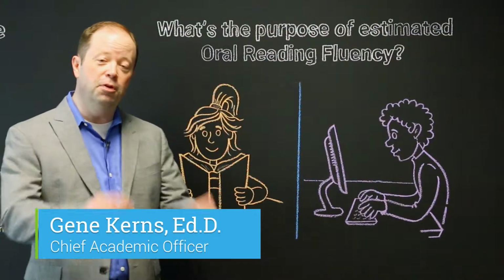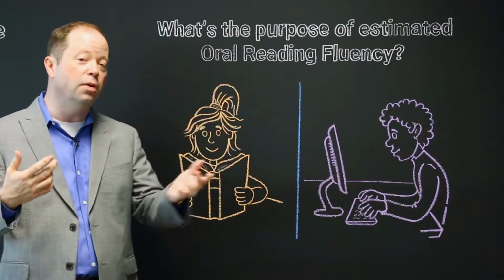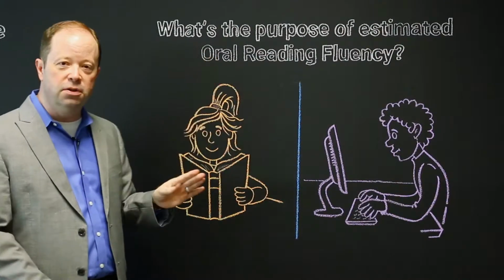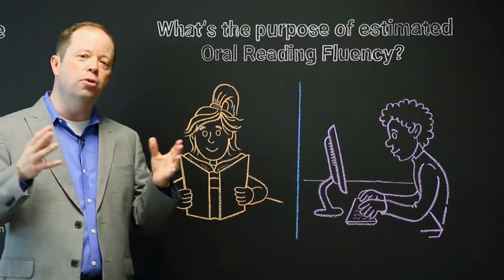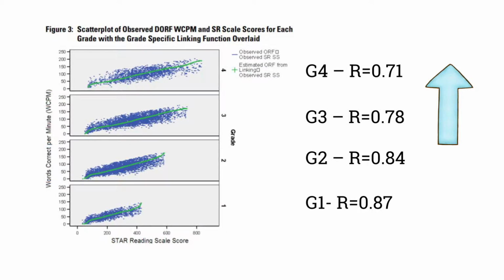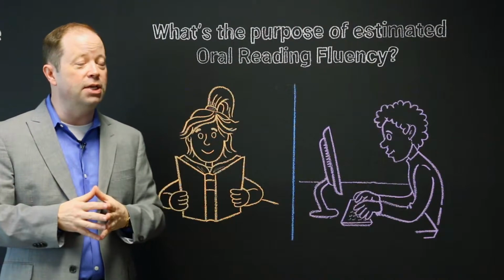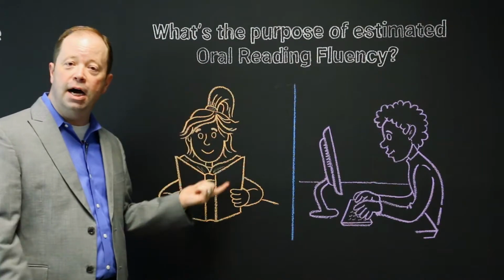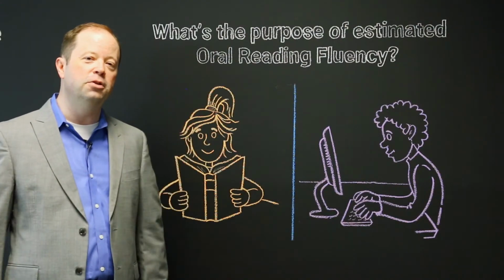Estimated oral reading fluency - AssessMinutes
What’s the purpose of estimated oral reading fluency? What is it? What should we do with it? Does it matter in older grades? Watch this short video to learn more and check out these 15 tips to motivate students to read

Renaissance®️ is a leader in pre-K–12 learning analytics—enabling teachers, curriculum creators, and educators to drive phenomenal student growth. Renaissance’s solutions help educators analyze, customize, and plan personalized learning paths for students, allowing time for what matters—creating energizing learning experiences in the classroom.